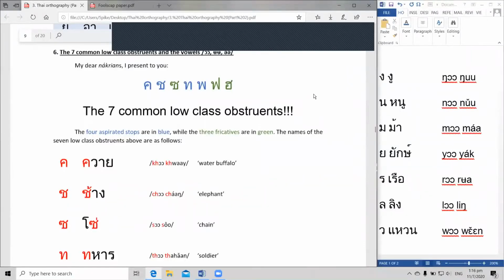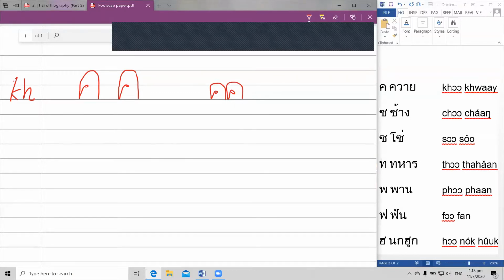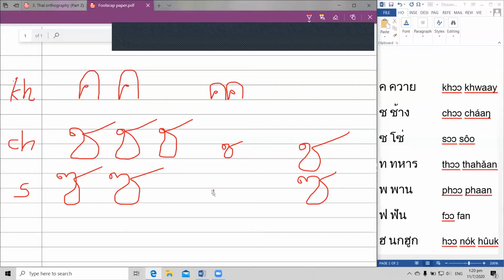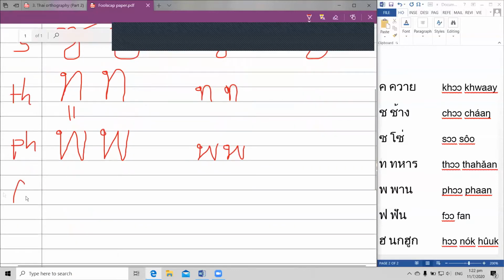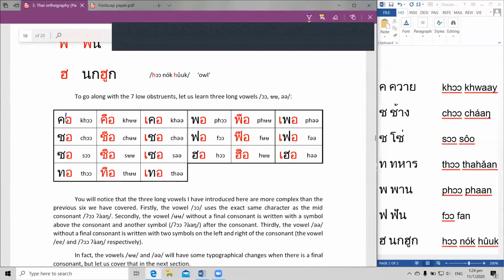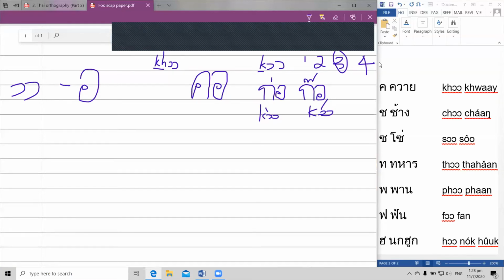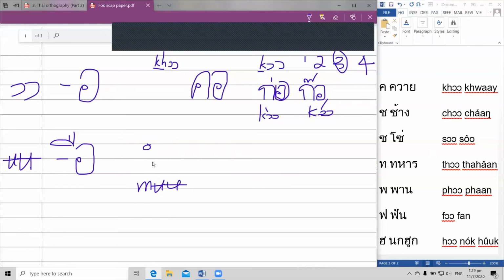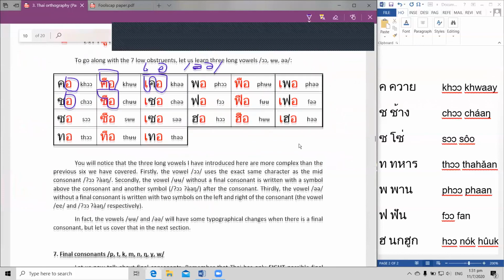Lecture 3.5 The 7 common low class obstruents and the vowels /ɔɔ, ʉʉ, əə/